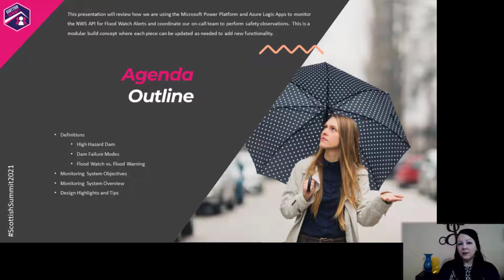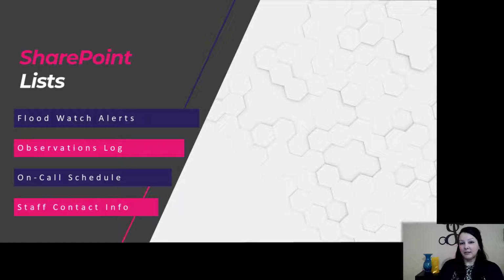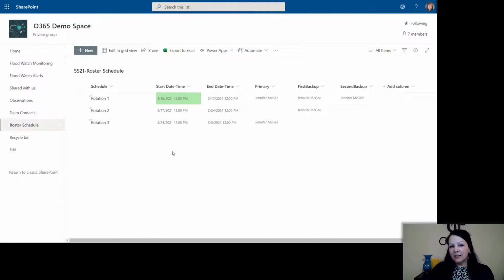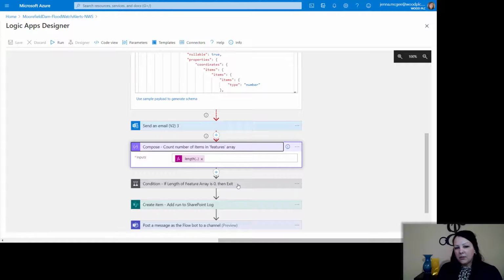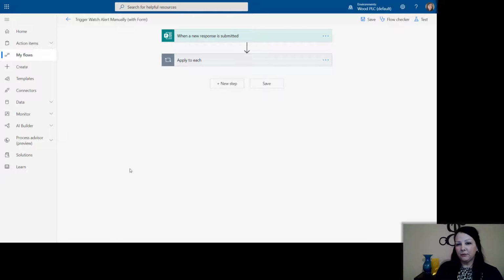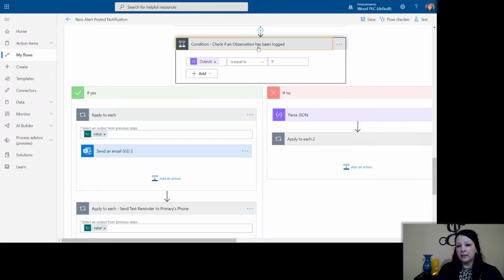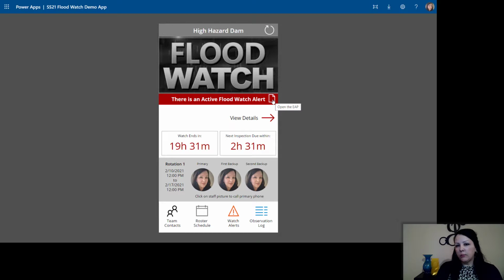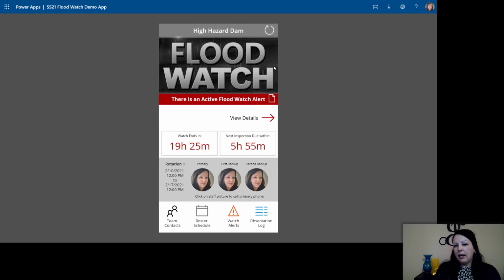Jennifer McGee - Flood Watch Monitoring and Observations for a High Hazard Dam–O365 Solution+L. Apps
A ‘High Hazard’ dam is expected to cause loss of human life if there was a failure of the structure.  This presentation will review how we are using the Power Platform to monitor the NWS API for Flood Watch Alerts and coordinate our on-call team to perform safety observations.